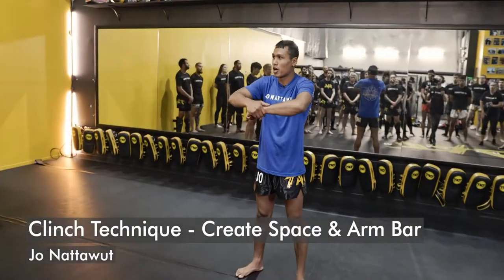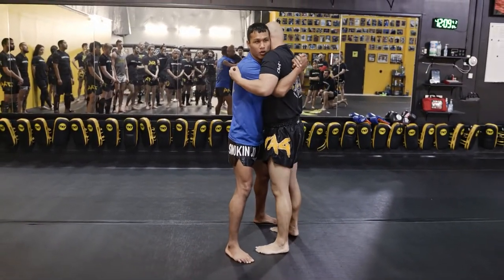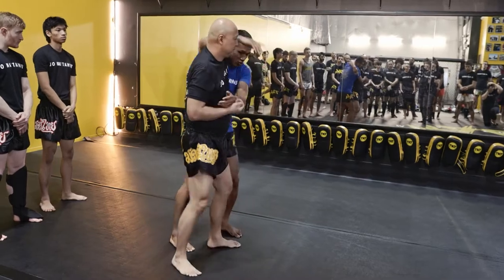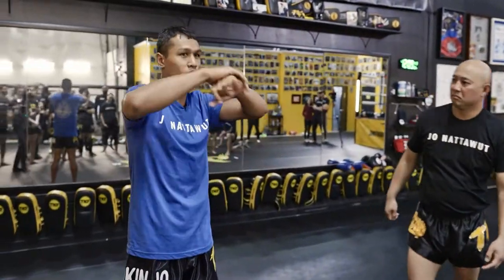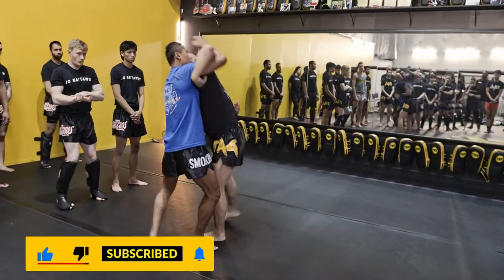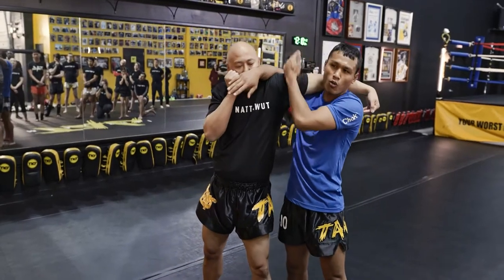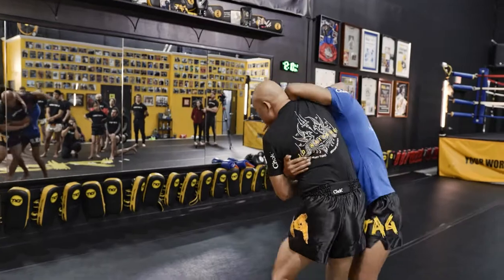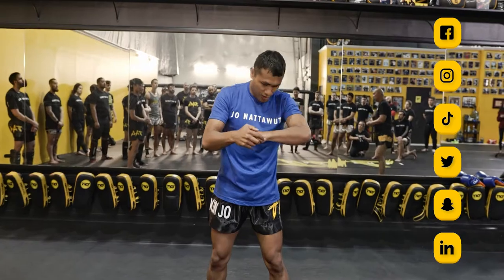Muay Thai Clinch Technique - Create Space and Arm Bar - Jo Nattawut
The Muay Thai clinch is a distinct and unique aspect of Muay Thai. In Muay Thai clinch, you should focus on how to immobilize the other fighter in order to hit him strongly. In today's video, Jo Nattawut will share with you some Muay Thai clinch tips to help you deliver strikes and to control an aggressive opponent.